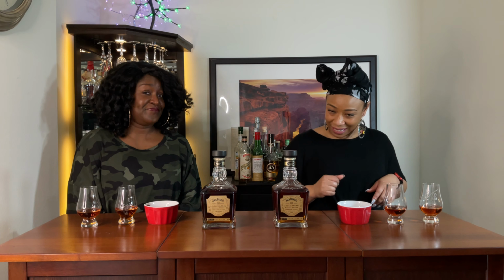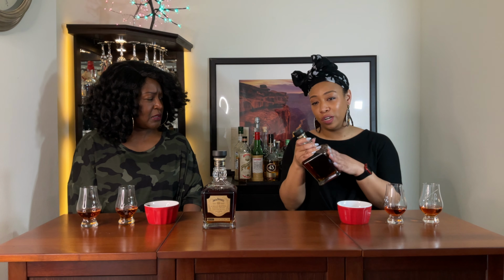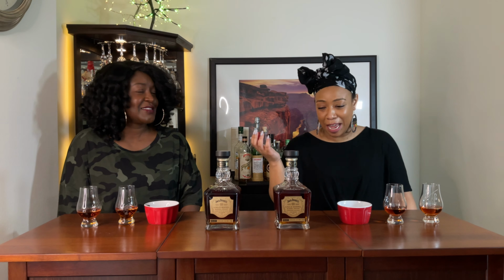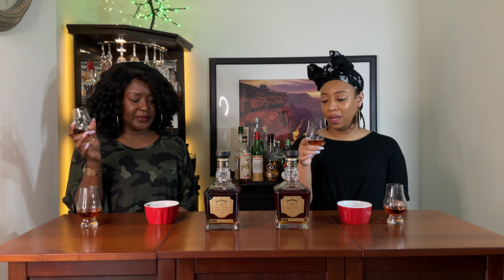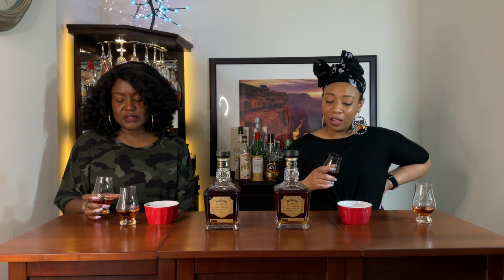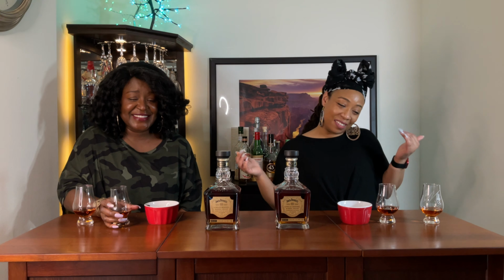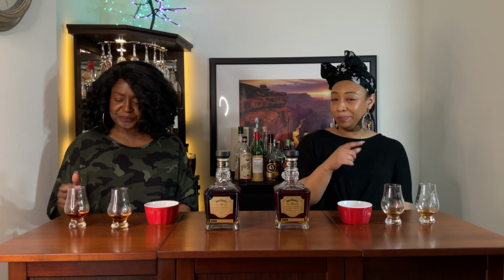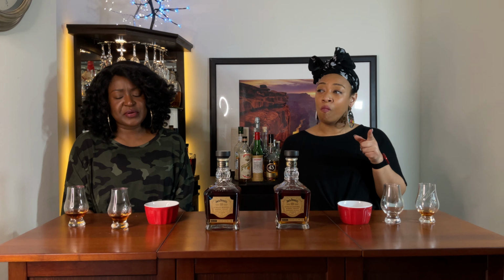Jack Daniel’s Single Barrel Tastings#WhiskeyWays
Welcome to Episode 41 where we taste and nose 2 Jack Daniel’s Single Barrel Barrel Proof
We also taste these whiskeys with chocolates to see how that changes what we get on the palette.

Fun Fact: These whiskeys were dripped through a 10ft hard Sugar maple charcoal vats which takes 3-5 days. That’s what helps with the distinguished taste.

Dram: Jack Daniel’s Single Barrel Barrel Proof
Proof: 127.9
Age: 4-7 years
Distillery: Jack Daniel’s Distillery

Proof: 130.0
Age: 4-7 years

We did our research and don’t guarantee that all info is 100% accurate because…. human. Come Sip With us. Try a pour, try a cocktail, and have some fun! That’s what Whiskey Ways is all about!